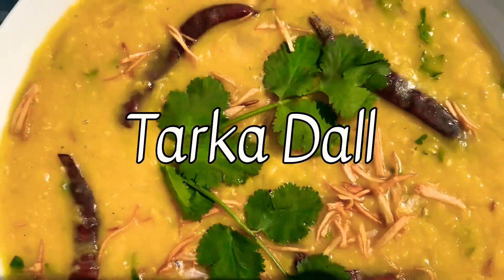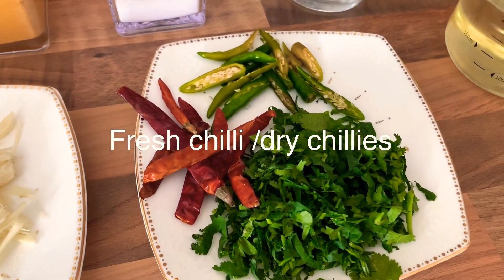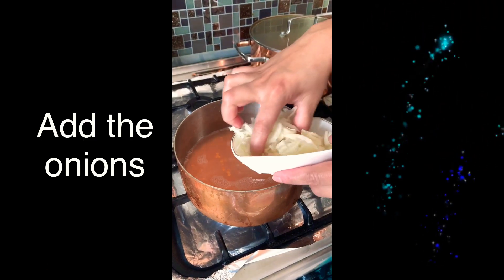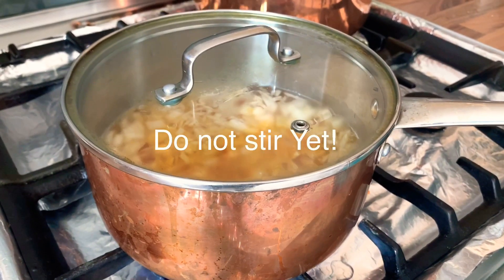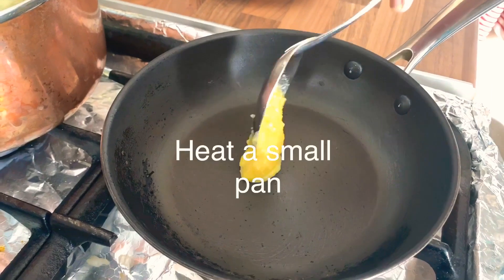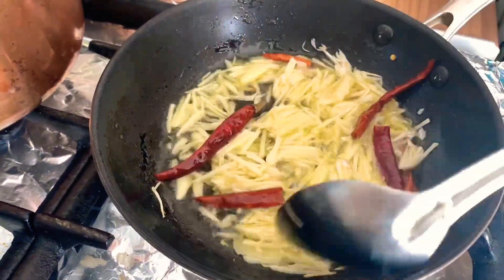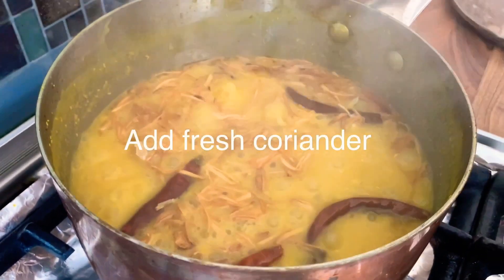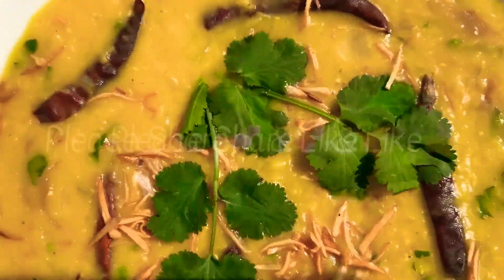15 Min! Vegan Lentils Dal Tadka. Tarka Dal Quick Recipe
15 Min! Vegan Lentils Dal Tadka दाल तड़का Tarka Dal Scrumptious Quick Recipe
We hope you enjoy making this ever so quick and easy recipe,

Ingredients
Lentils
Onion
Turmeric
Salt
Garlic
Dry/fresh Chilli
Coriander
Chilli powder optional
(Hint Try tempering ginger, chilli with mustard seeds and fennel)

Please give us a huge thumbs up👍🏽

This hearty dhal is a meal in itself but can be served with a little rice or warm naan bread for mopping up the delicious sauce. This dish happens to be vegan too. My kids never really notice the lack of meat and are too busy scattering things on top and scooping up the gorgeous lentils.

Tarka dal. The final step in any dal is the tarka (also known as the baghaar or chownk) – a mix of spices fried in oil or ghee until sizzling and aromatic, and then folded through the creamy pulses just before serving

Lentils are especially high in B vitamins and minerals like iron, phosphorus, potassium and zinc. Many nutritionists consider lentils one of the healthiest things you can eat, especially if you’re on a tight budget.
This soup is incredibly easy to make and really inexpensive, even with organic ingredients you can make a giant pot of soup that will feed 6-8 people for a little as £8-$10